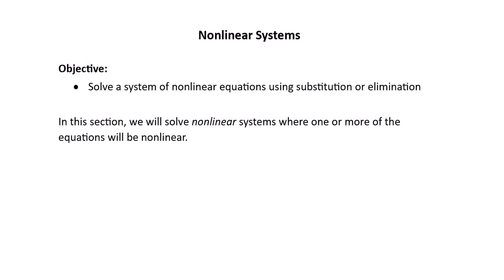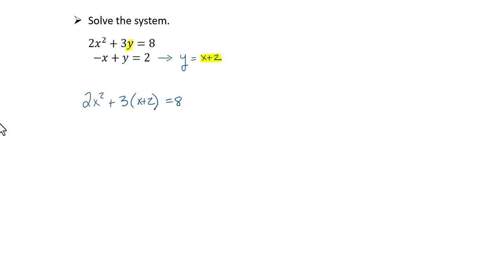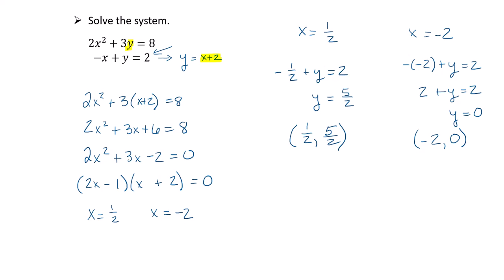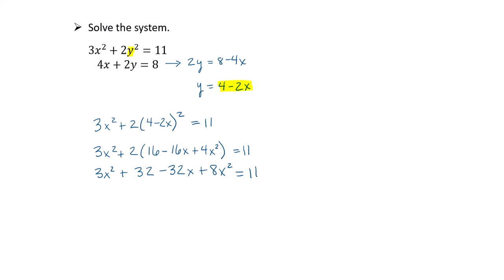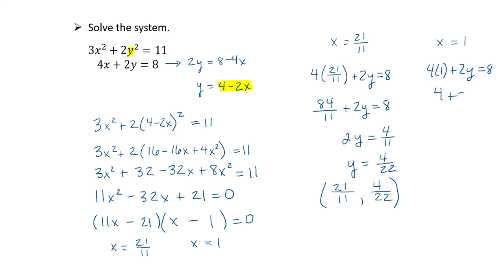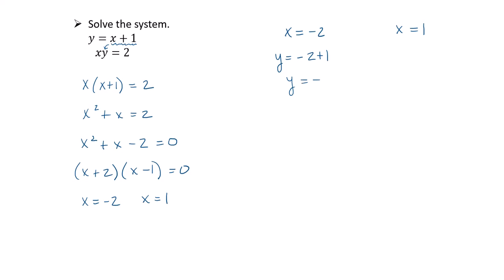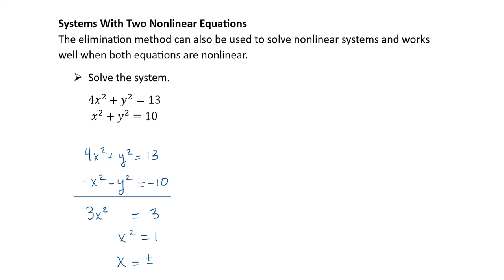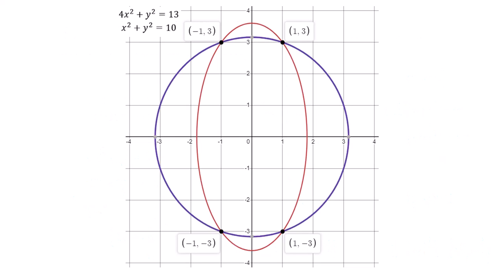2.6 Nonlinear Systems